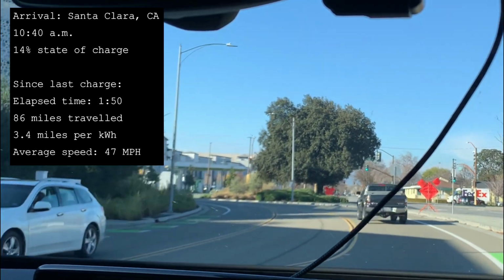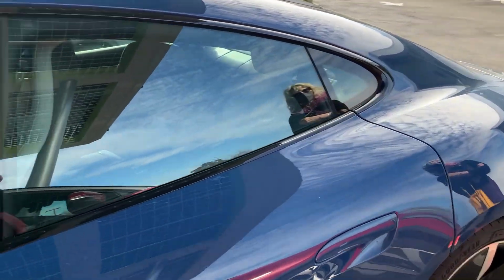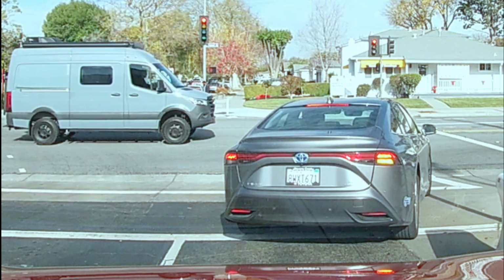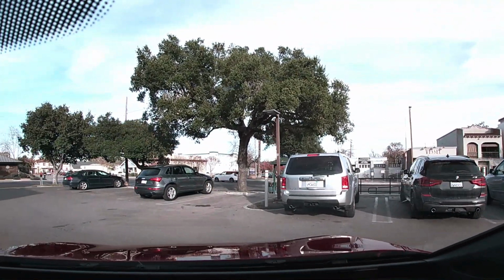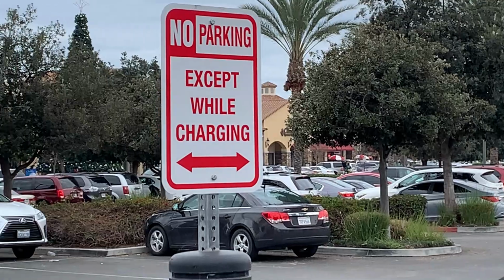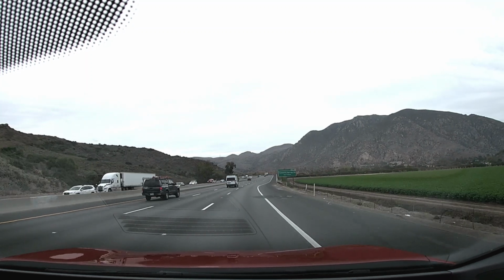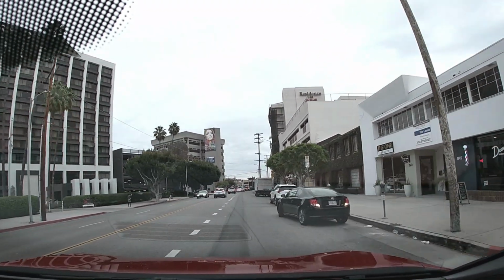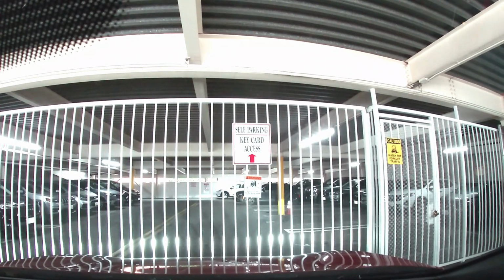The GeEVers Take A Winter Road Trip (Part 4, Southern California)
The GeEVers conclude their west coast trip from Seattle to Los Angeles, visiting the ultimate Electrify American charging station, and also ersatz Denmark in the California hills and Christmas in Los Angeles. Watch 15 video minutes that include three sightings of other ID.4s and two sightings of Louis Vuitton. Also, pretty scenery and fun music.

Music from "Soul Walker” by Juanitos (License and Columbia Orchestra, "The Kiddies Christmas Frolic" from 1919. While I'm not 100% certain, I believe that THIS Columbia Orchestra was an orchestra formed by Columbia Records strictly for the purpose of making records.